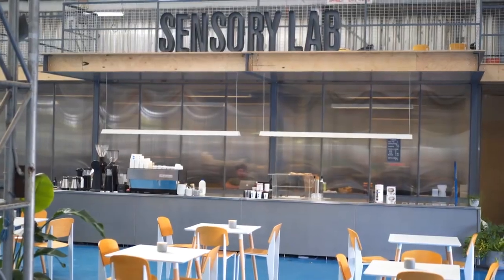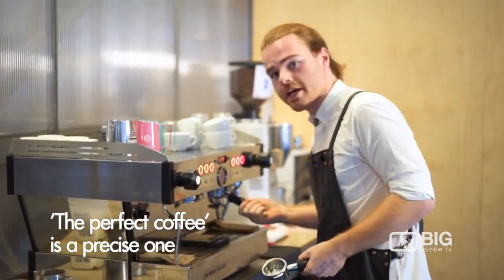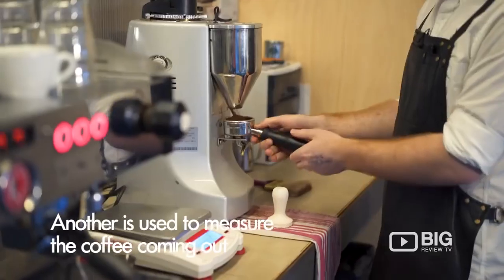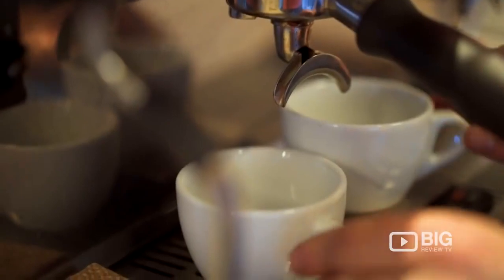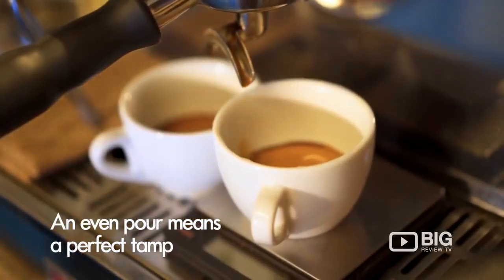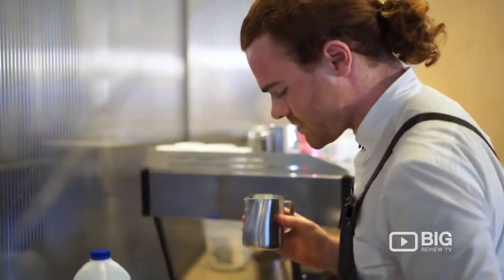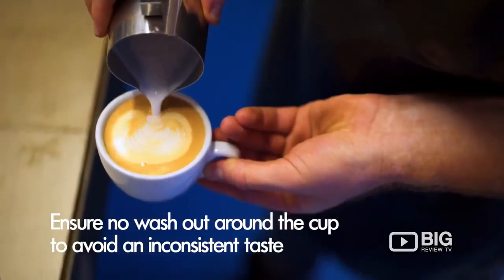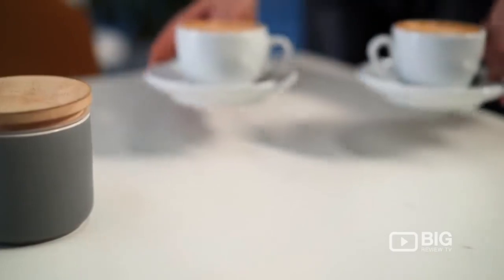Melbourne International Coffee Expo 2017 How to make the Perfect Coffee by Callum from Sensory Lab